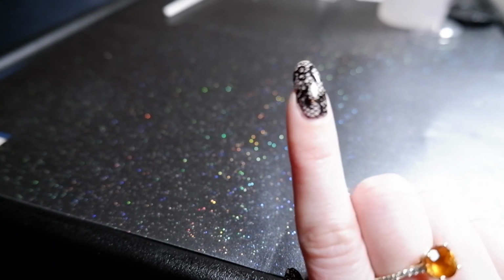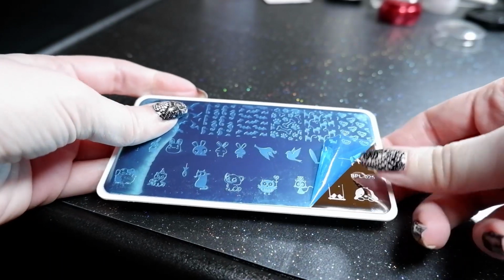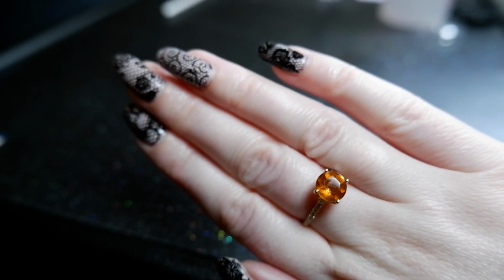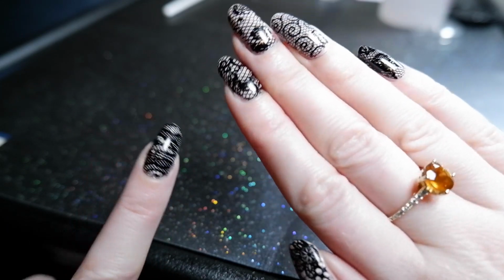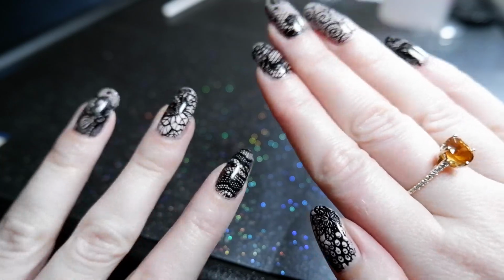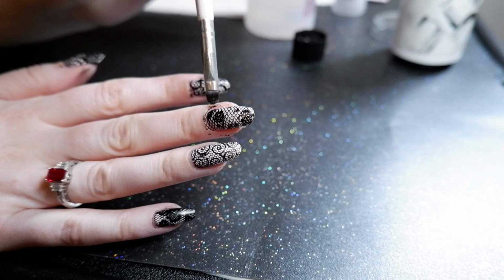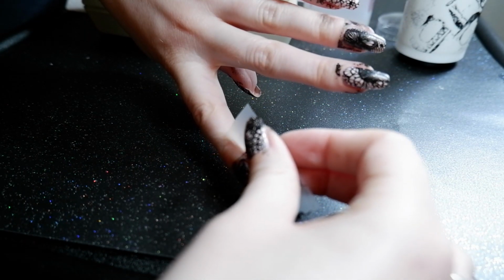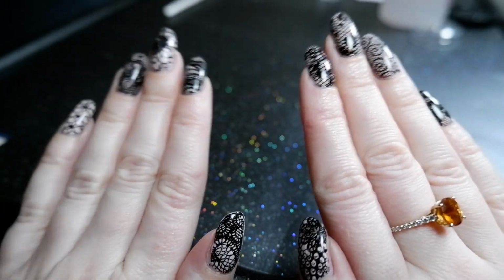Nail Stamping Tutorial for Beginners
This tutorial is for those that are brand new to nail stamping. I hope it helps!